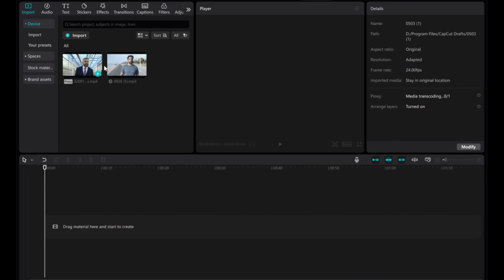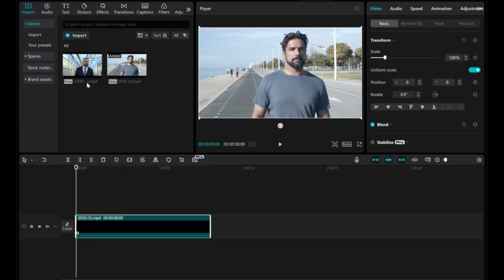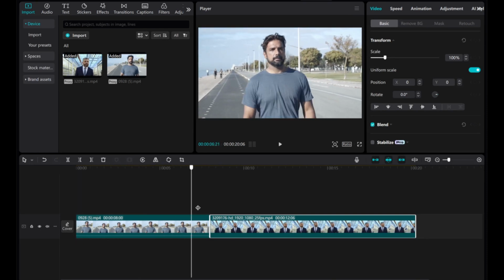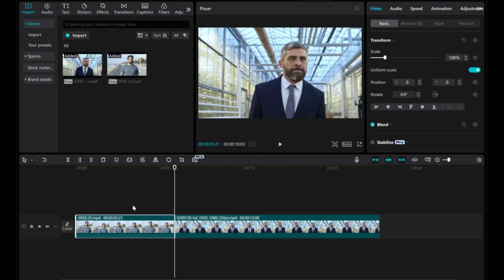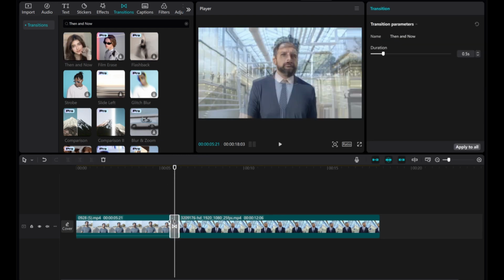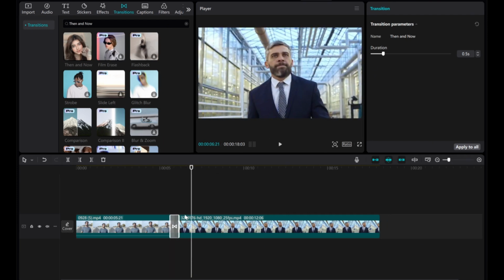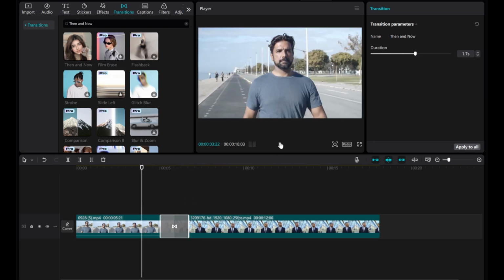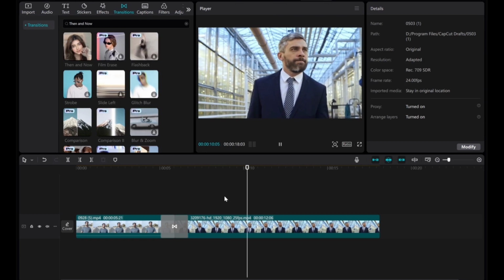How to Create a Before & After Effect in CapCut (PC) | Step-by-Step Tutorial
Learn to showcase transformations, comparisons, or results with a polished "Before & After" effect in CapCut for PC!